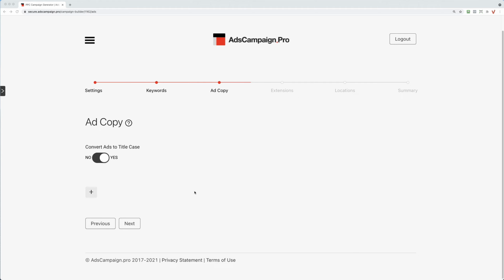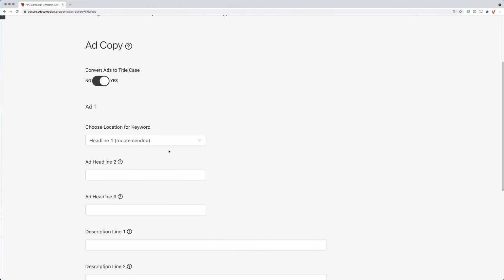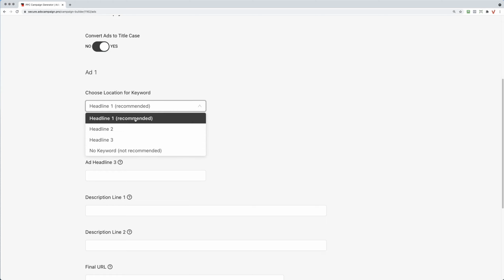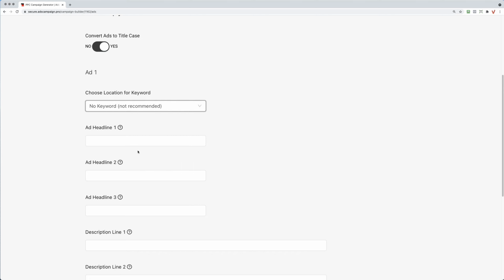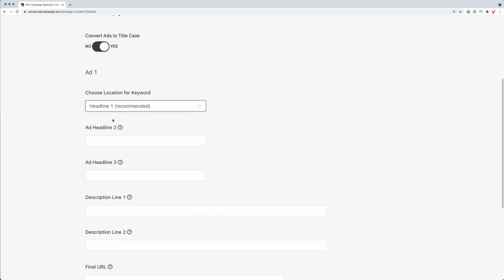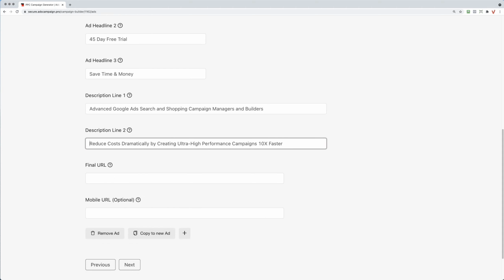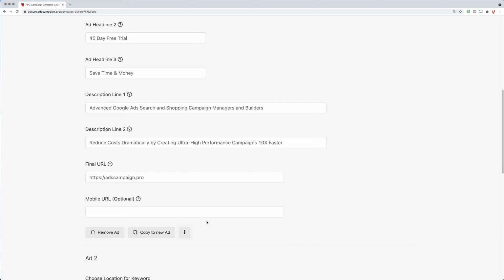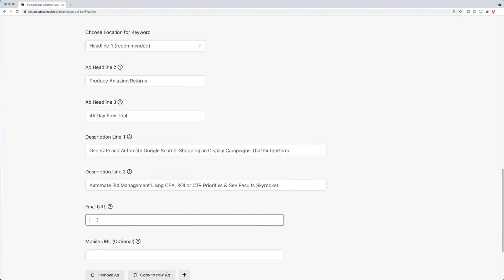Adscampaignpro.com - Ad Copy Tutorial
This video covers the tutorial for the Ads Campaign Pro, Search Campaign Builder ad-copy page.